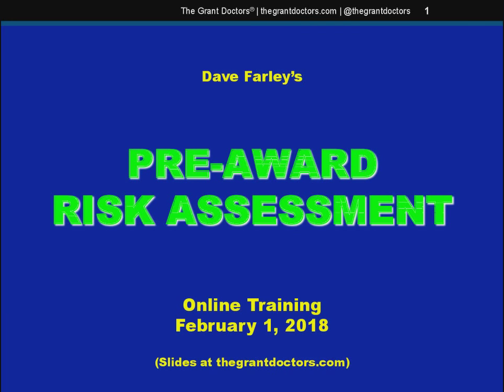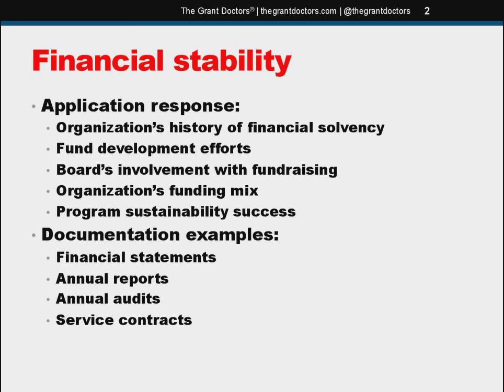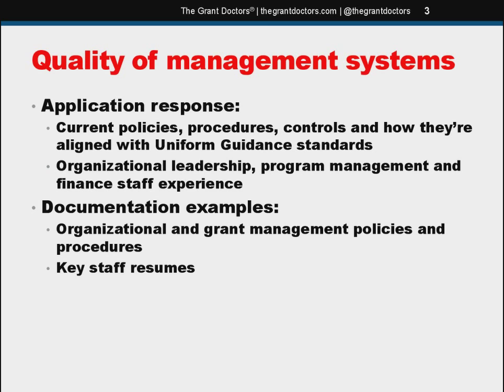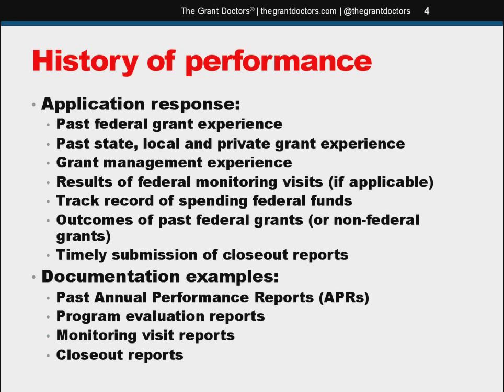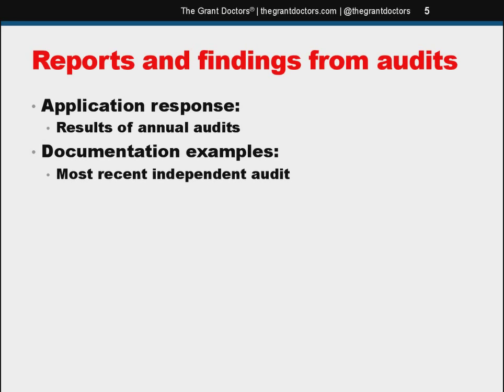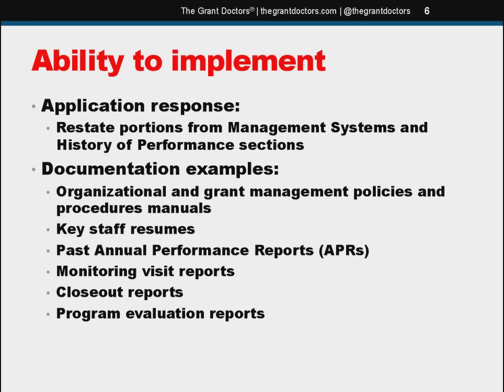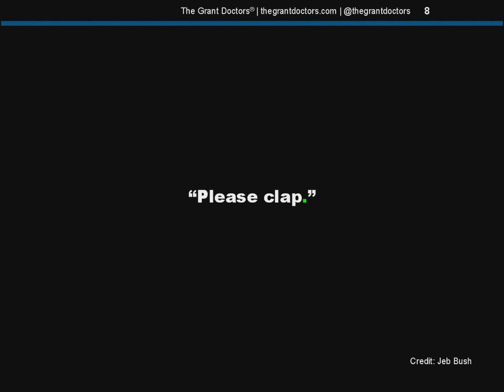Federal Grant Pre-Award Risk Assessment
Before organizations can receive a federal grant, they first need to undergo an evaluation to assure the federal government they have the capacity (financial and organizational) to manage their project. This brief presentation provides a heads-up on what to expect in the process; and gives advice on how to address the assessment's elements in your grant proposals (which will strengthen your applications and make your federal program officer's life a little easier).

Social: @thegrantdoctors (Twitter, Facebook, Instagram)